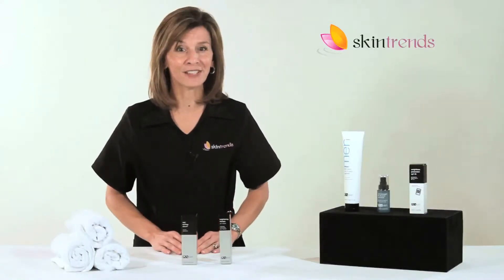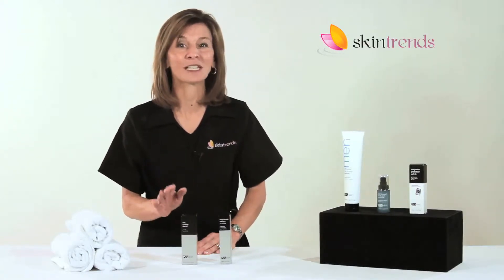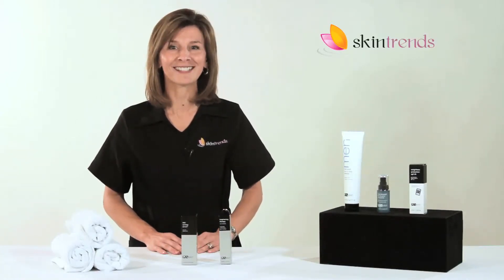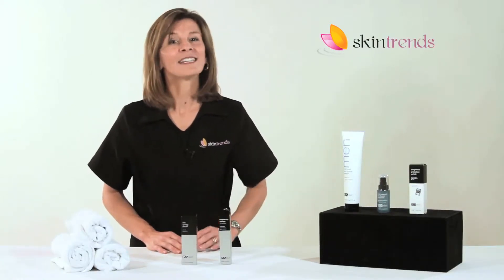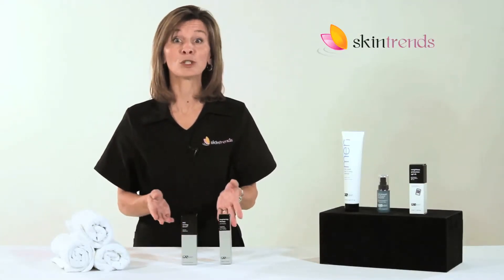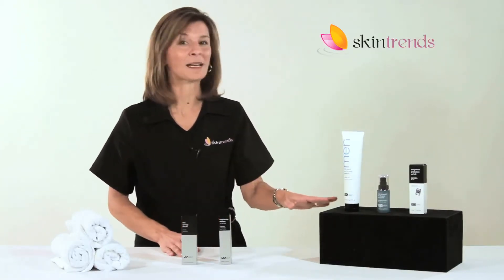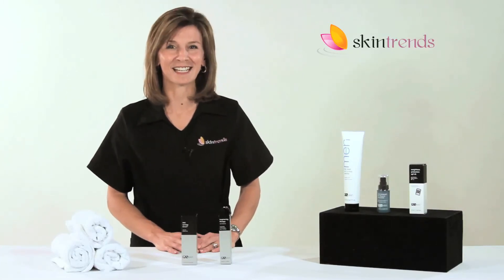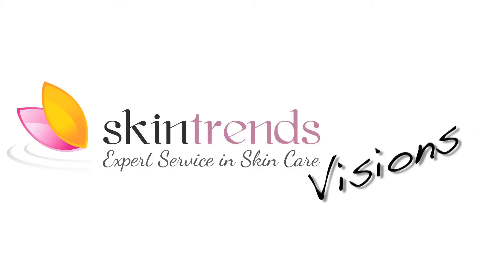PCA Mens Skin Care Products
PCA mens skin care products get the smooth results you're looking for.